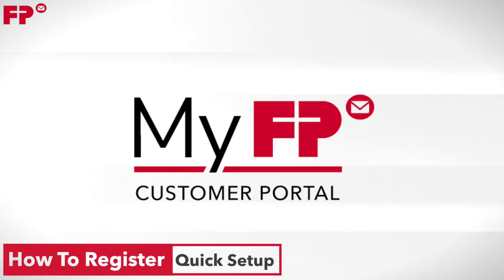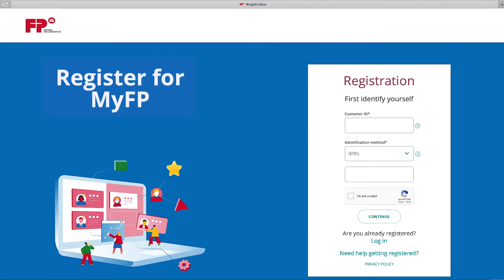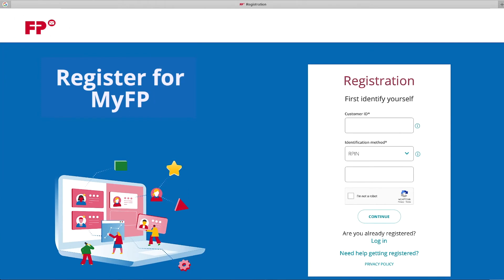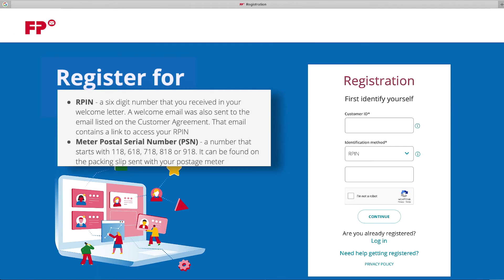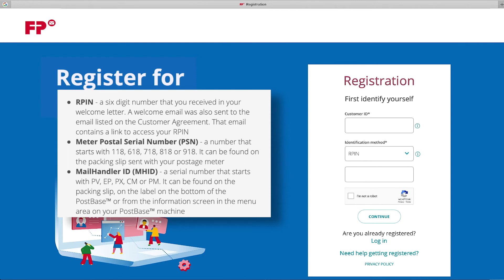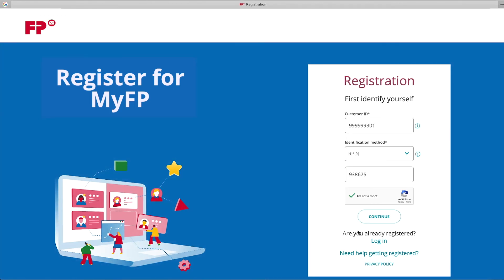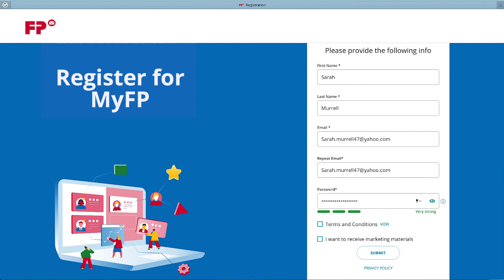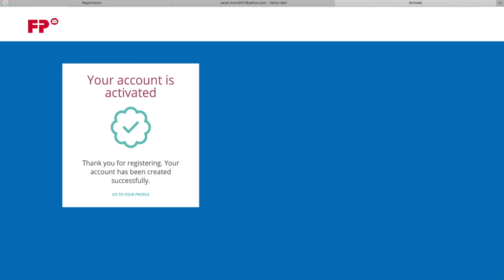Registration MyFP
Walkthrough of the steps to register for the MyFP Customer Portal.